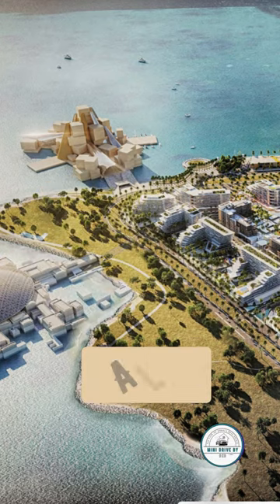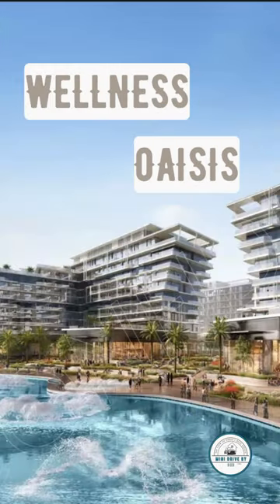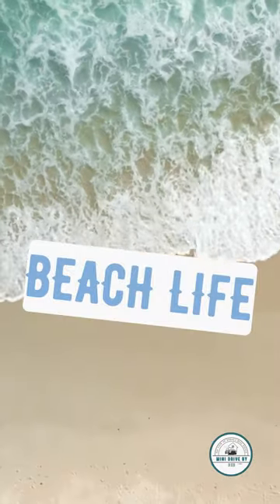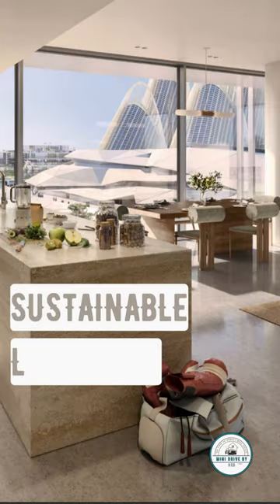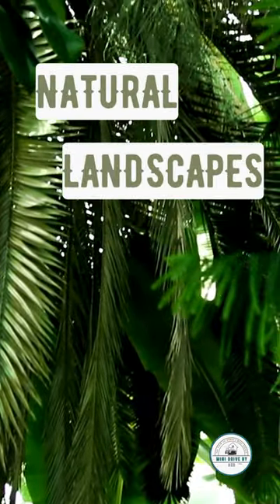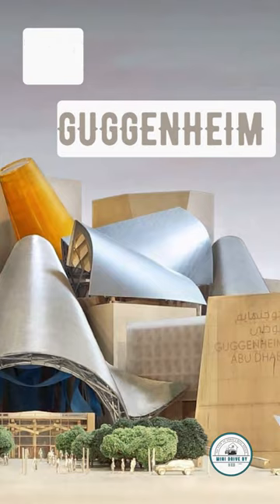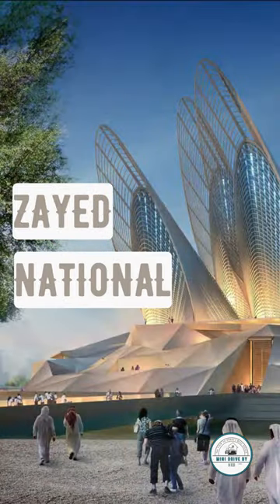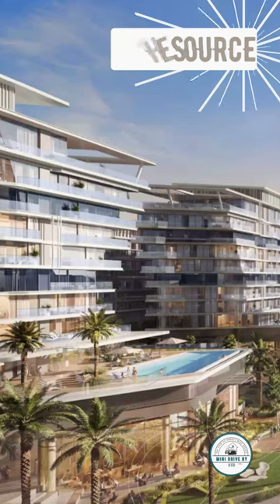Sustainable Luxury: A Look Inside The Source at Saadiyat Island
Welcome to The Source at Saadiyat Island, the newest development by AlDar Properties. This sustainable luxury oasis is designed to promote wellness and sustainability, with over 25,000 plants and a unique design inspired by the natural landscape.

Join us on a tour of this stunning development and discover its world-class amenities, including a rooftop infinity pool with breathtaking views of the Arabian Gulf, a dedicated wellness center, and proximity to some of the world's most renowned museums, like the Louvre Abu Dhabi and the upcoming Guggenheim Abu Dhabi.

Whether you're an art lover or a wellness enthusiast, The Source has something for everyone.